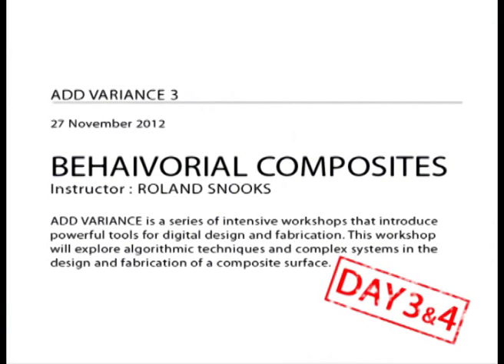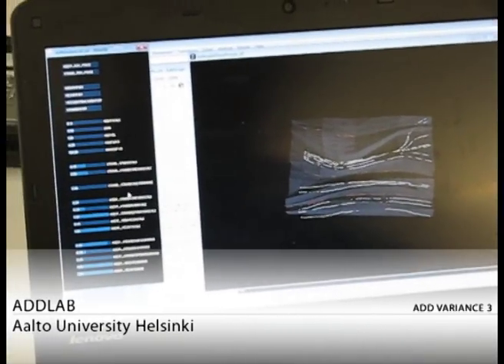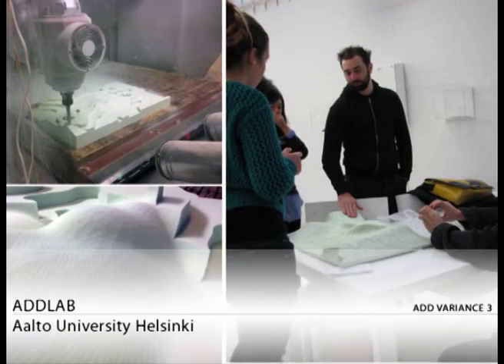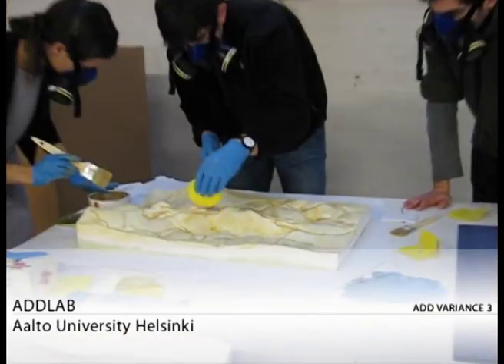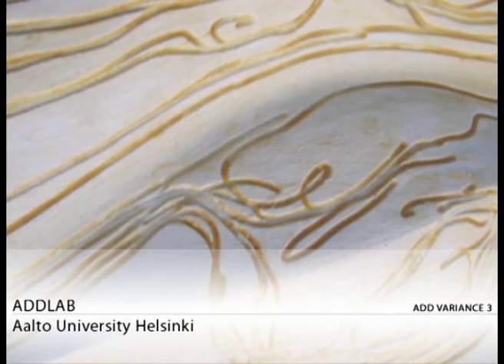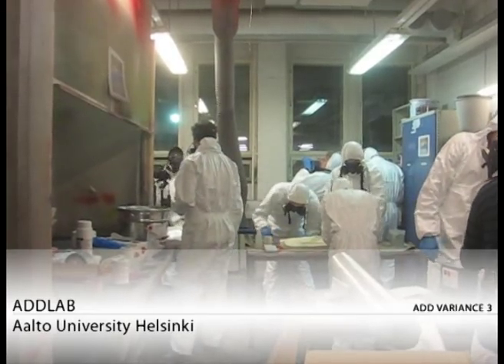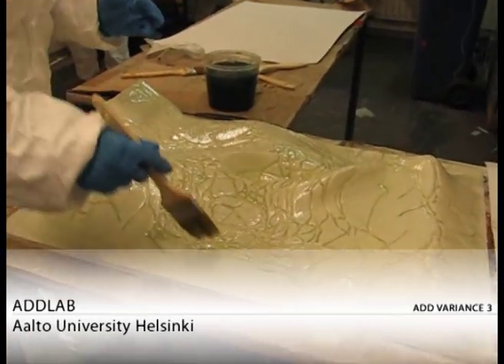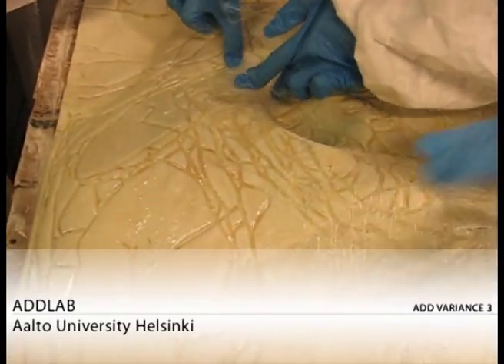5 days Roland Snooks workshop in ADDLAB - DAY 3 and 4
From a partnership between CityVision and the Aalto University Digital Design Laboratory a digital diary about the 5 days Roland Snooks workshop made by our CityVision collaborator Golnaz Ebrahimi with Marko Margetta.

Aalto University Digital Design Laboratory (ADD) is a research organization jointly initiated by the university's school of Engineering and the school of Arts, Design and Architecture.
ADD explores the potential of digital design and manufacturing technologies for changing our material environment by forming multidisciplinary, design-driven research and development projects together with Alto University researchers and the industry. This project-driven, applied research activity is supported by lectures and courses, as well as state of the art technical infrastructure for digital design and manufacturing.

CityVision is an architecture laboratory with the aim of generating a dialogue between the contemporary city and its future image. It's a way to explore the reality and the future of architectural design thanks to an editorial project, CityVision magazine; the organization of international architecture competition, CityVision competition; events and lectures, CityVision events. CityVision is a place to invent, experiment and generate new ideas, a space in continuous evolution, as the urban environment itself.

Video by: Marko Margetta, Golnaz Ebrahimi
Lcation: ADDLAB, Aalto University, Helsinki, Finland